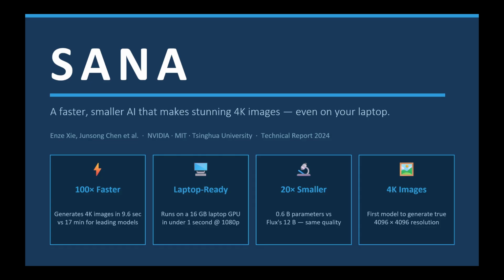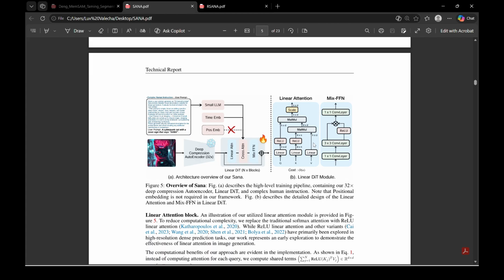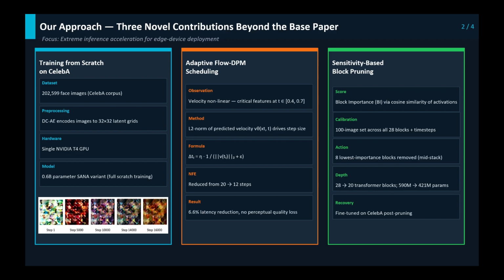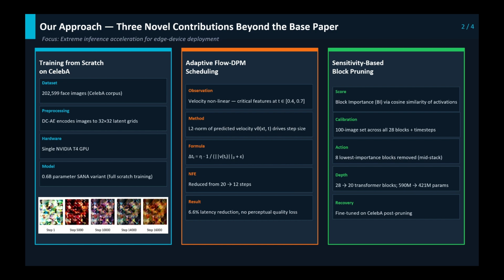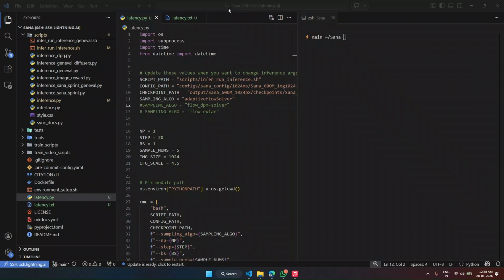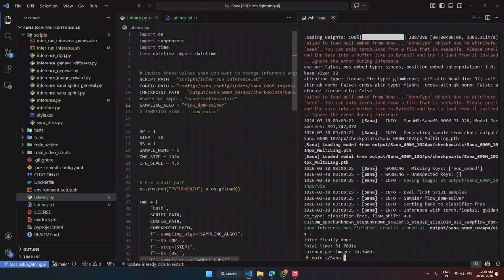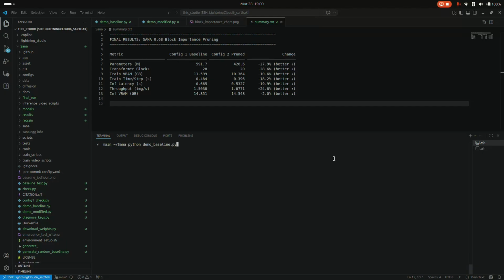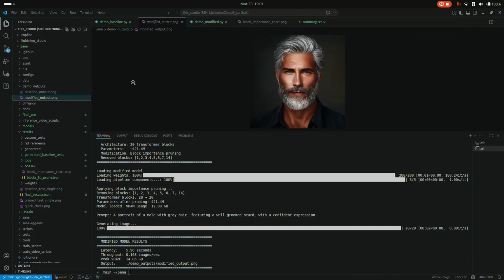Improvements in SANA: Deep Learning Course Group Project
This is a group project for our Deep Learning course. The group members are:
Neeraj Mansingh
Luv Valecha
Dheeraj Kumar